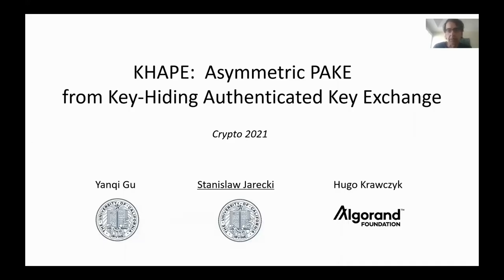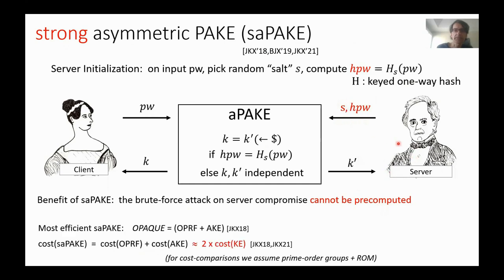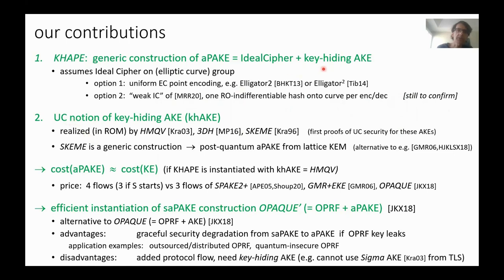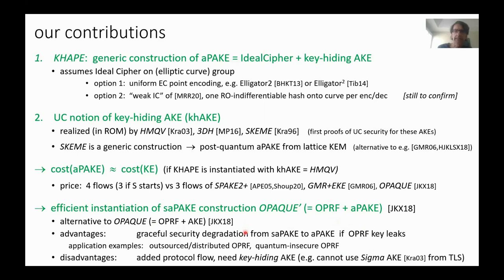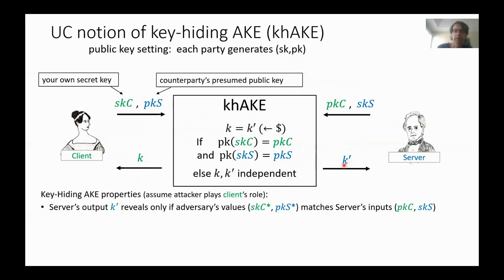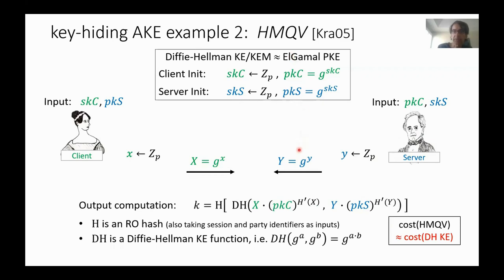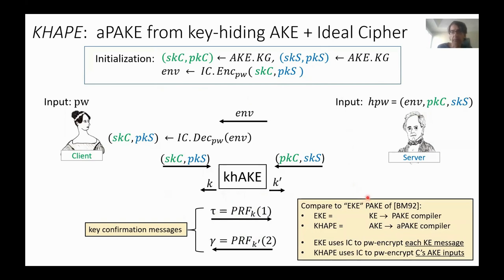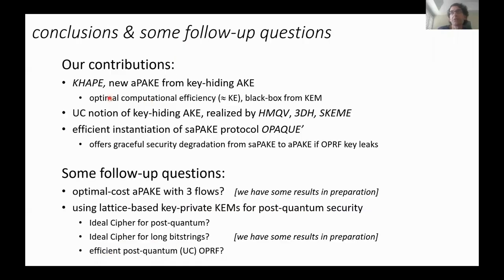KHAPE: Asymmetric PAKE from Key-Hiding Key Exchange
Paper by Stanislaw Jarecki, Hugo Krawczyk, Yanqi Gu presented at Crypto 2021